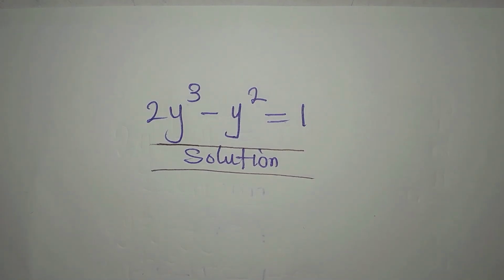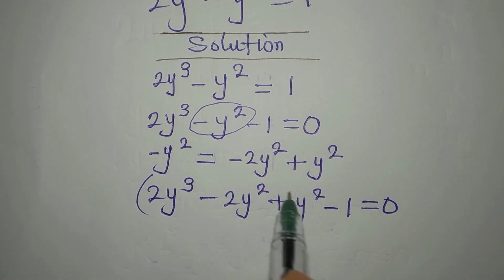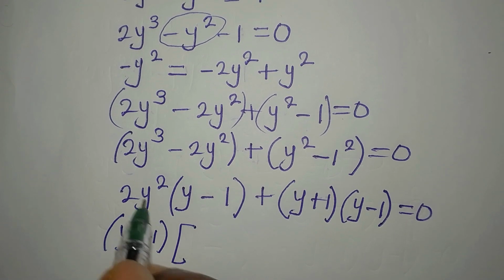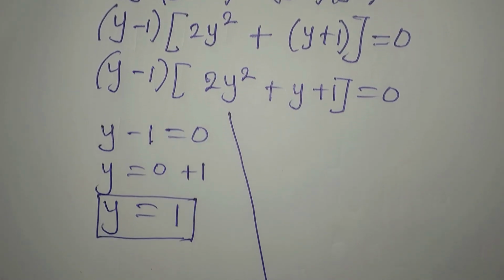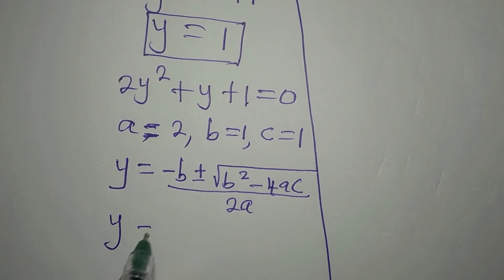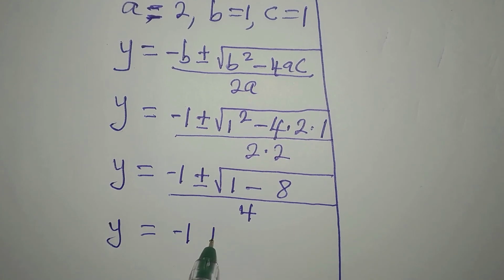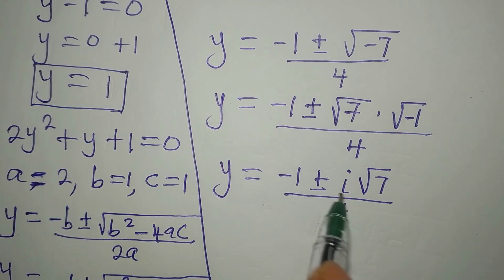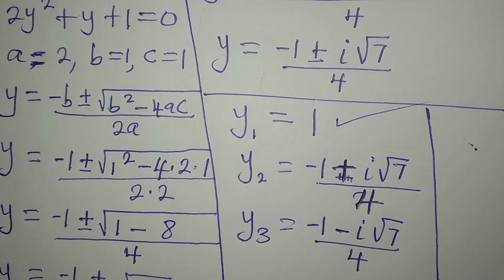Germany | Can you solve this? | Olympiad Mathematics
This is beautifully solved for you guys